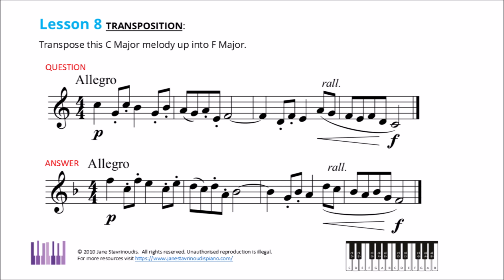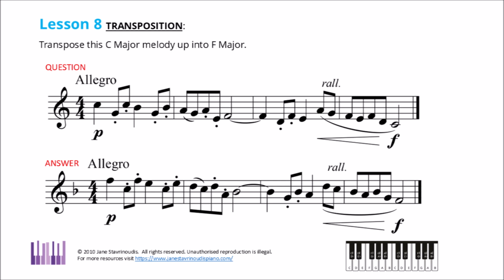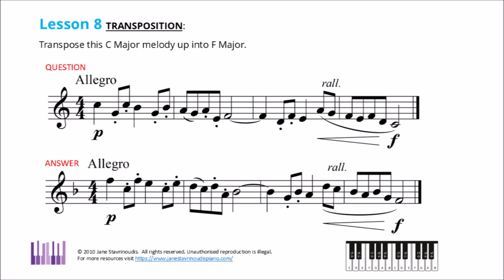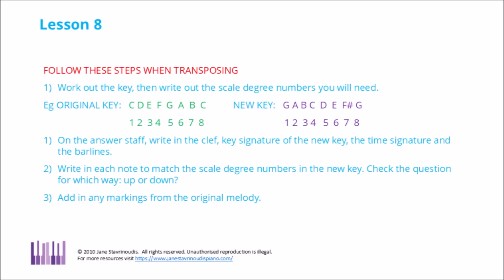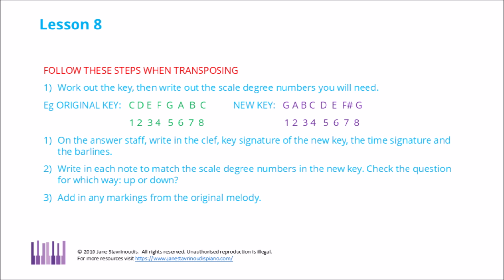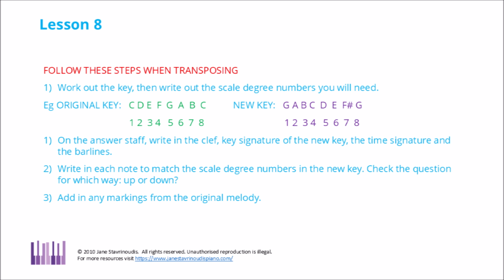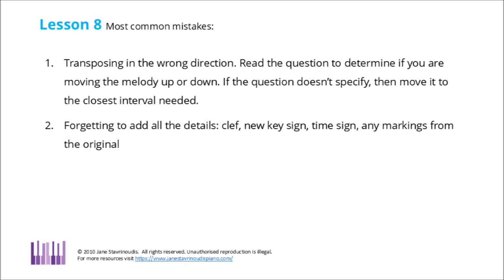Lesson 8 - Transposition (Grade 1 Music Theory Untangled Course Second Edition)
The Grade 1 Music Theory Untangled Course offers a clear, step-by-step approach to understanding music theory concepts, making it ideal for both young learners and adult students on any instrument. The course has easy-to-follow lessons, engaging exercises, practical answers, and explanations to establish then strengthen music theory knowledge and deepen understanding of performance. It is also a valuable resource to prepare students who are required to complete a Grade 1 Theory examination as a prerequisite to their practical instrumental examination.